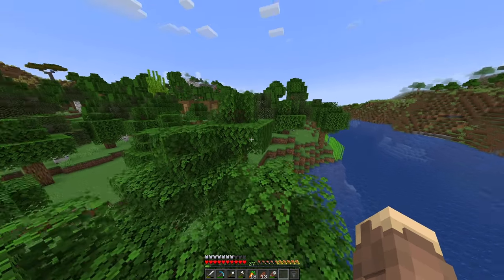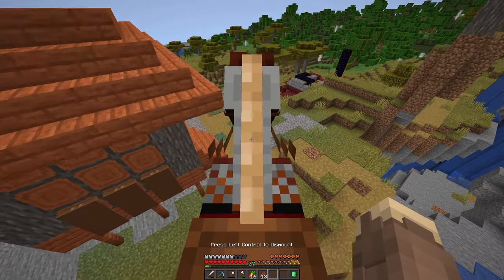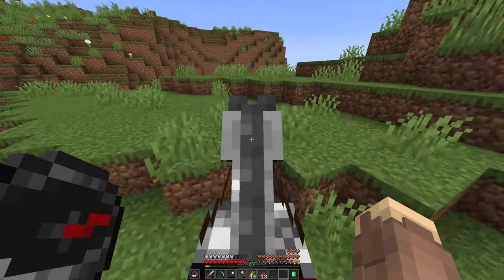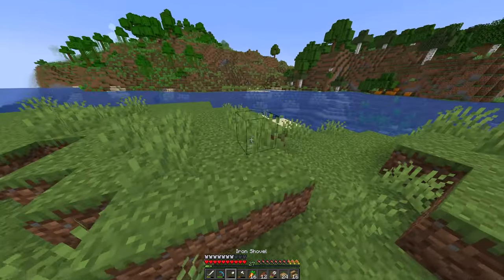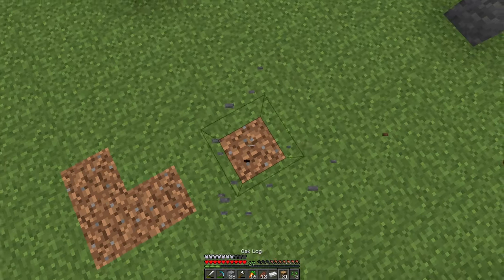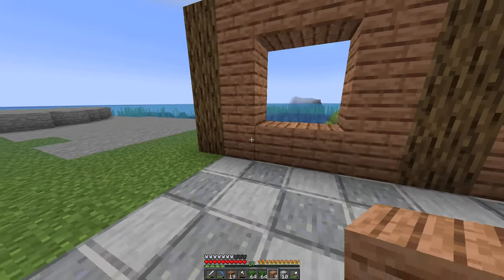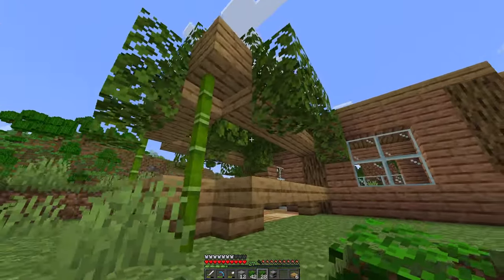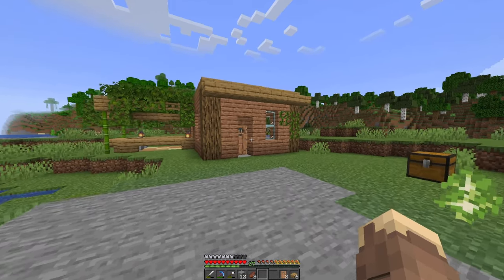Café Getaway - Let's Play Minecraft [7]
Sometimes you need to take some time off, and so sometimes you need a good cookie or pumpkin pie in Minecraft with some calming music to get a little bit of a break from life. This episode we explore towards spawn and build up a humble café with a nice outdoor spot to sit.